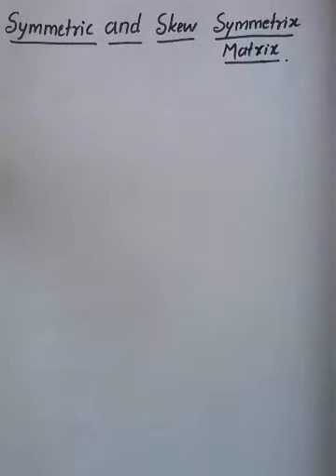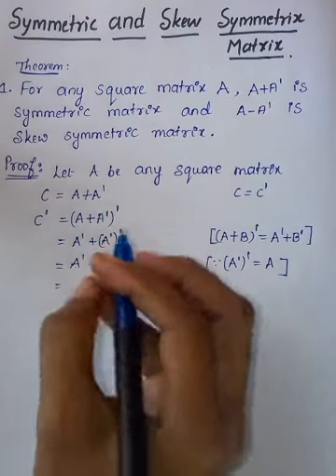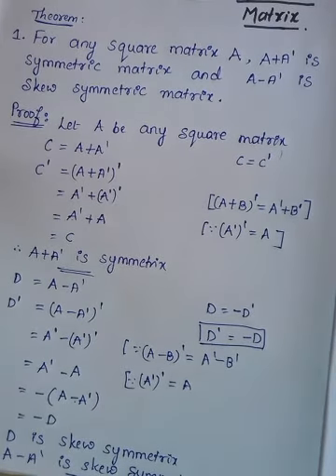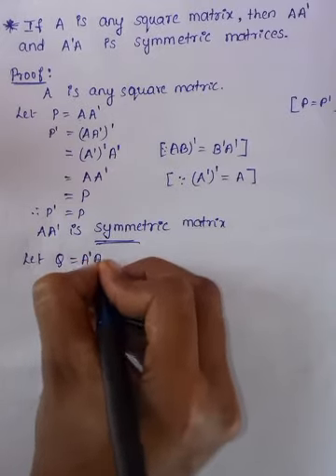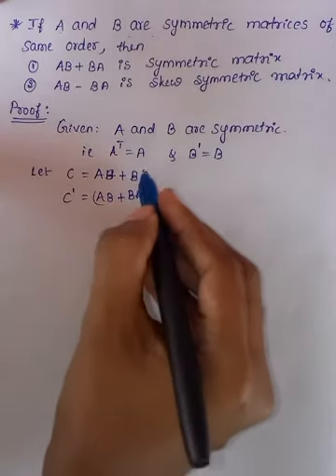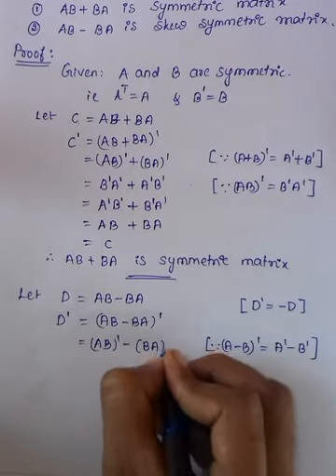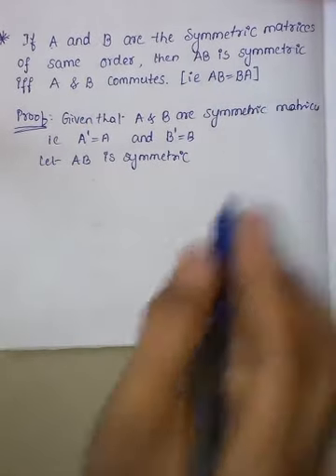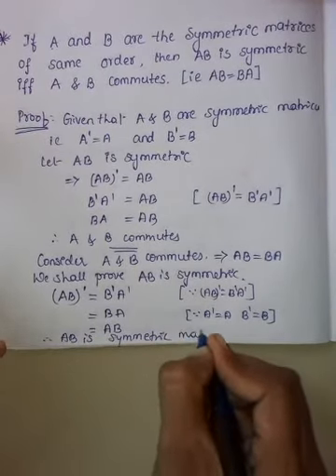||MATRIX|| Symmetric and skew symmetric matrices Part 2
This vedio contains following results.

1.For any square matrix A ,
A+A traspose is symmetric and
 A-A transpose is skew symmetric matrix.

2.  Any square matrix can be expressed as sum of symmetric and skew symmetric matrix.

3. If A is any  square matrix ,then  A.Atranspose and A transpose.A is symmetric  matrices.

4.If A and B are symmetric matrices of same order, then
1.AB+BA is symmetric matrix.
2.AB-BA is skew symmetric matrix.

5. If A and B are symmetric matrices of same order ,then AB is symmetric if and only if A and B commutes.